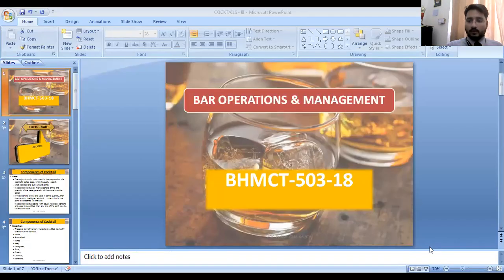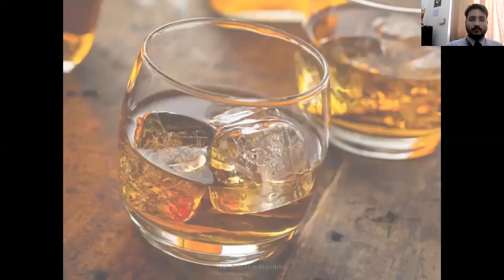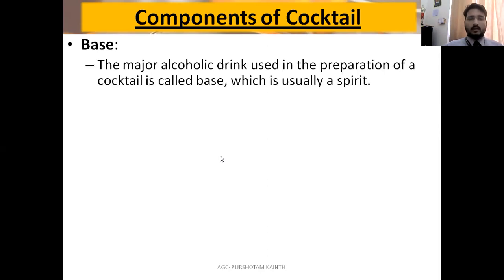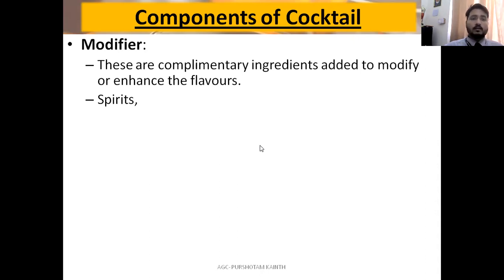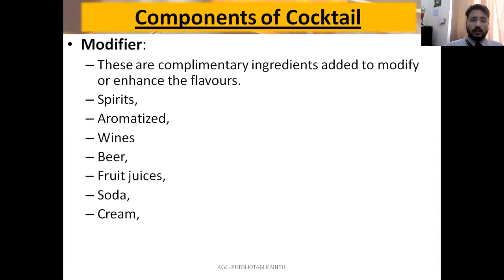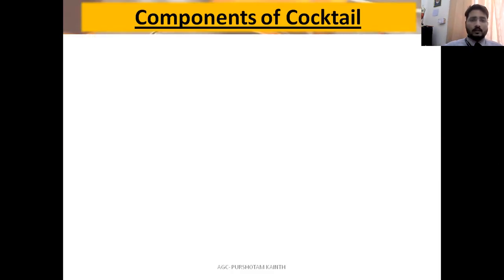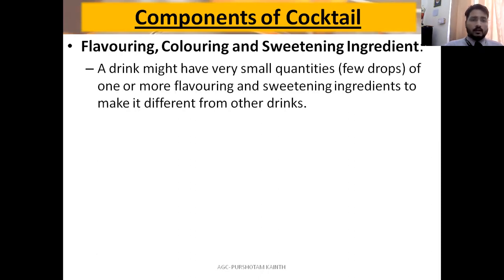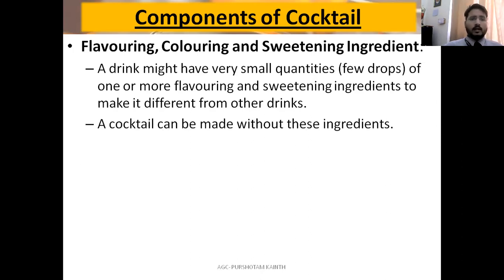Cocktails - II (Components of Cocktails )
In this video student will learn about the Components of the Cocktails.